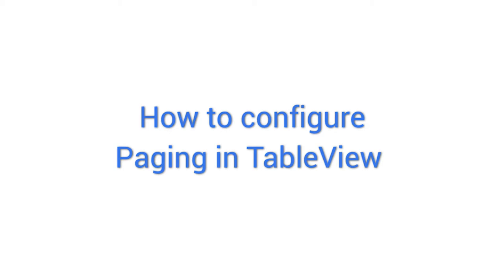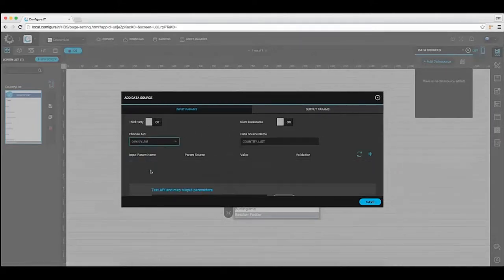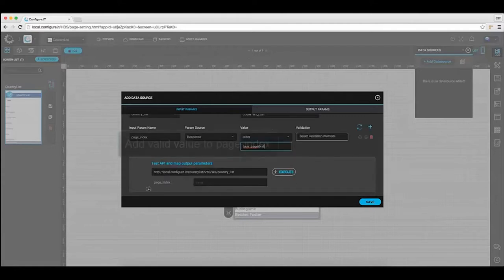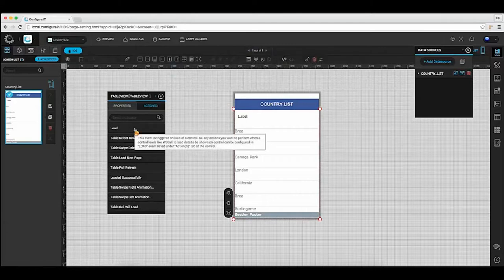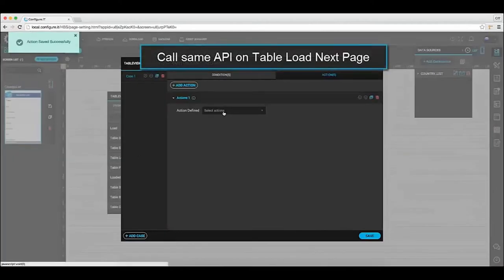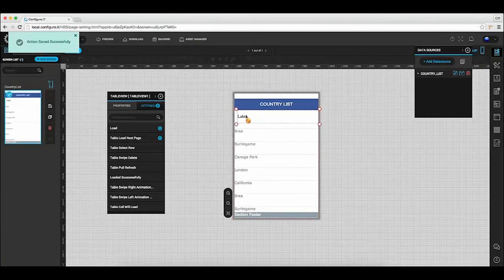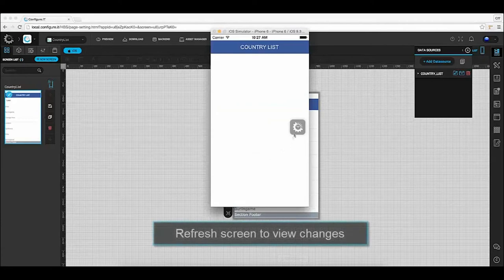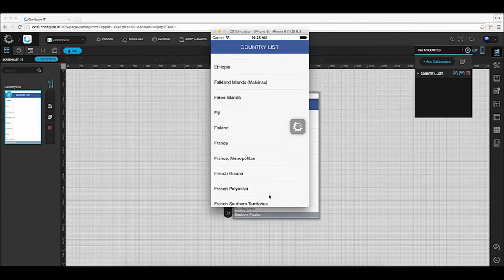How to configure Table view with paging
This video we will view how to configure table view with paging.

Data gets populated screen by screen basis. This enables data to be fetched much faster and there is less amount of loading time.

Coding is Passe. Configure.IT empowers you to build fully dynamic Native iOS and Android apps without writing a single line of code.

Key Features of Configure.IT:
1. Build Mobile app which generates native code and the User can download Front End,DB, Admin Panel and API.
2. Free Registration for you to build  2 fully blown Apps.
3. Real Time preview of apps on device.
4. Import your own PSD and configure your app using your own designs.
5. Extensive Help Centre available for quick learning.